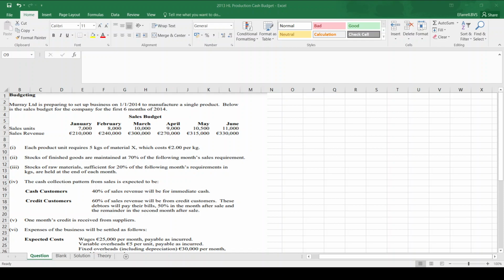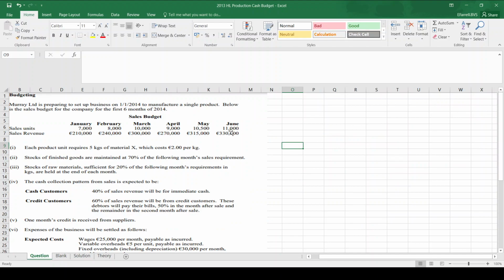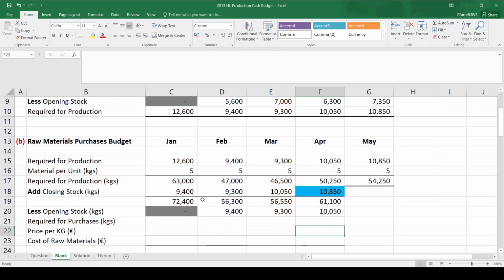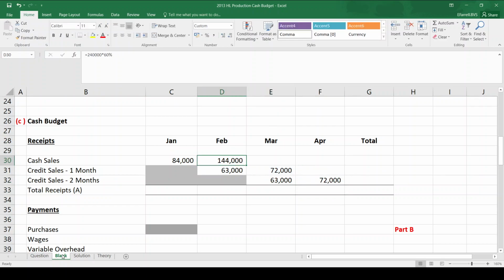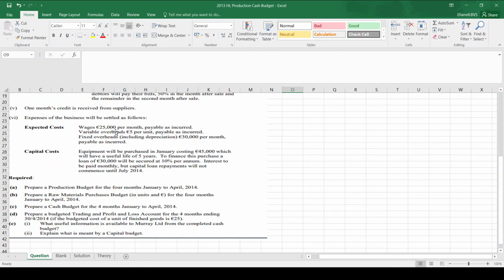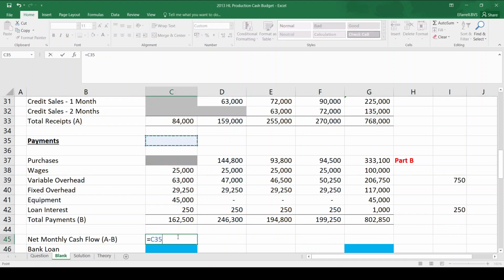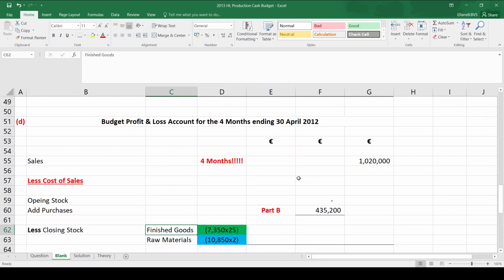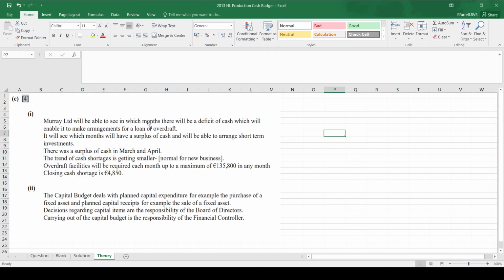Production Cash Budget - 2013 Leaving Cert Higher Level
Solution to 2013 Leaving Cert Higher Level Production Cash Budget